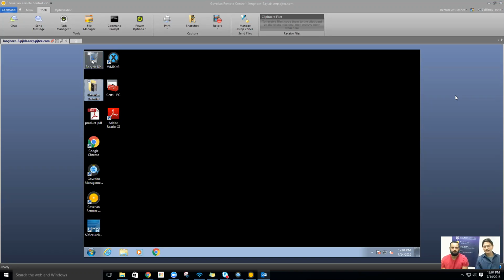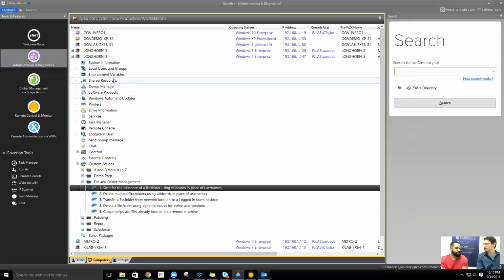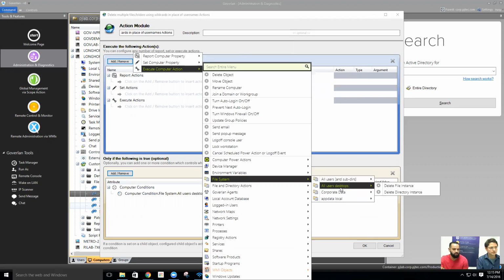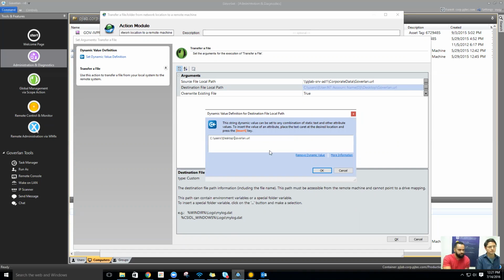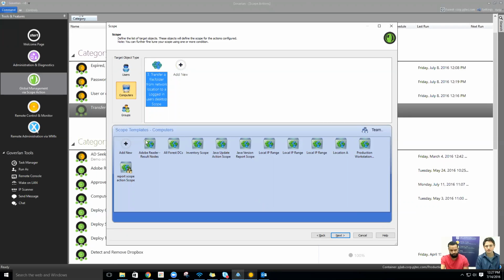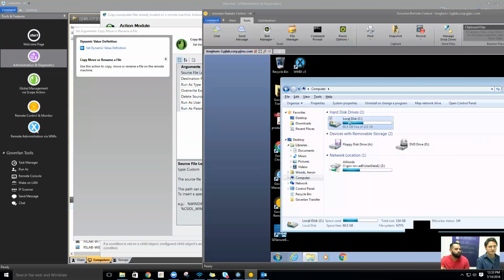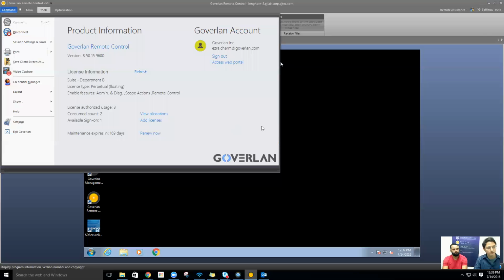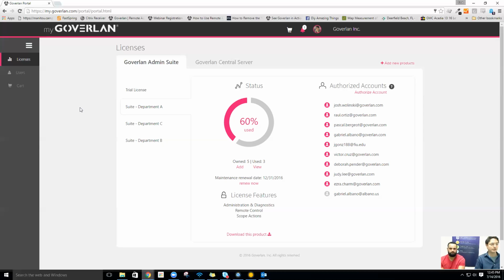5 Windows File and Folder Management Tricks With Goverlan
File and folder management on remote machines can be a headache. Seemingly simple tasks like copying folders from a source to several destinations can turn out to be extremely painful.

Luckily you discovered Goverlan! Goverlan offers strong tools to query, transfer, manipulate, and manage files and folders on remote machines with ease.

During this webinar we will demonstrate 5 cool file and folder management tricks:

1. Scan for the existence of a file/folder using wildcards in place of usernames

2. Delete multiple files/folders using wildcards in place of usernames
--Virus/Malware cleanup
--Stale file clean up
--Removing a corrupt config file

3. Transfer a file/folder from network location or machine
--Including reports to confirm transfer

4. Delete a file/folder using dynamic values for active user sessions
--Including reports to confirm delete

5. Copy/manipulate files already located on the client machine.

The applications are nearly endless. Perform fully automating batch backups, ensure a complete virus removal, query files and folders on remote machines and a whole lot more.

Download a free fully-functional evaluation of Goverlan and try this yourself!